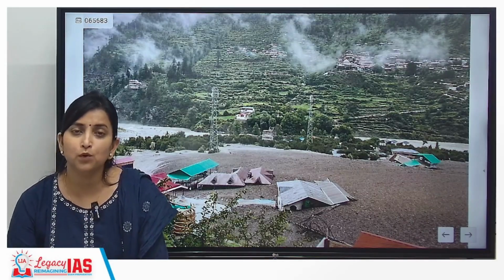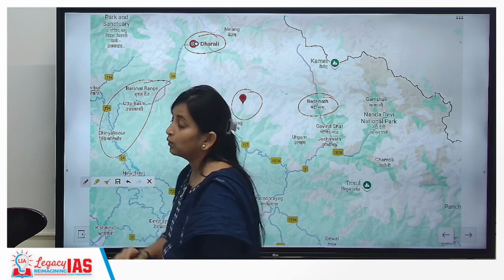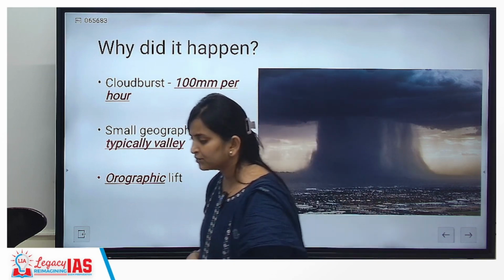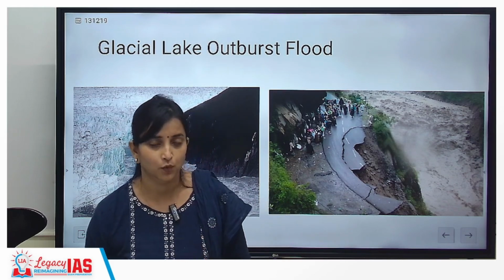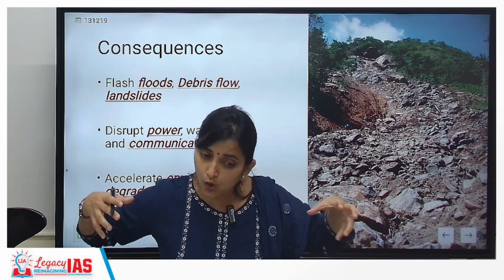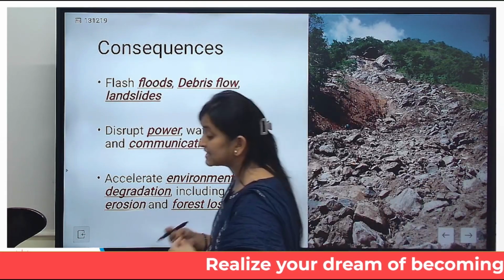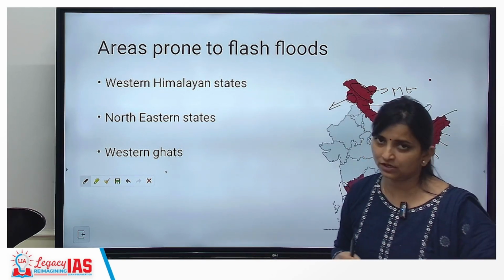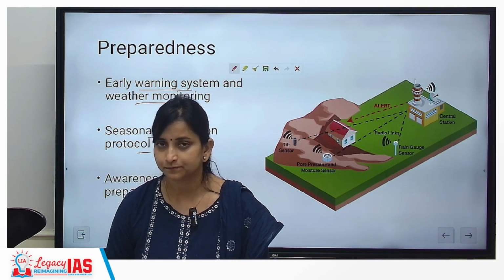Flash Floods in Uttarkashi 2025: How Heavy Rainfall and Rugged Topography Triggered the Disaster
The devastating flash floods in Uttarkashi in 2025 have raised concerns about the region's vulnerability to natural disasters. The primary cause of these floods is a combination of heavy rainfall and the region's rugged topography. The steep terrain often leads to landslides, which send mud and debris into rivers, increasing the risk of flash floods. In this video, we explore the causes behind the Uttarkashi flash floods, the impact of heavy rainfall, and the region's topographical challenges that exacerbate the situation.